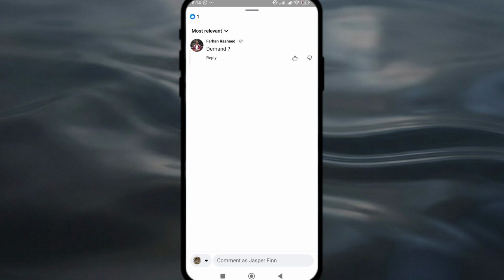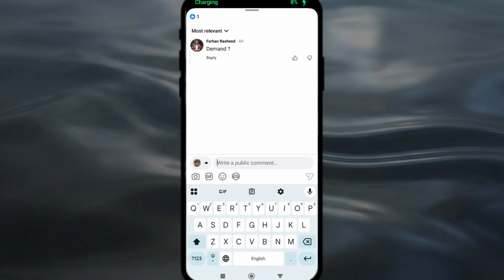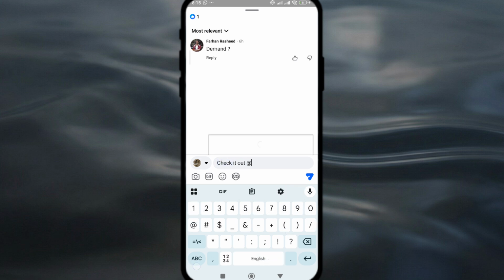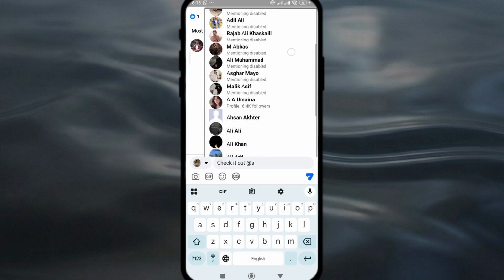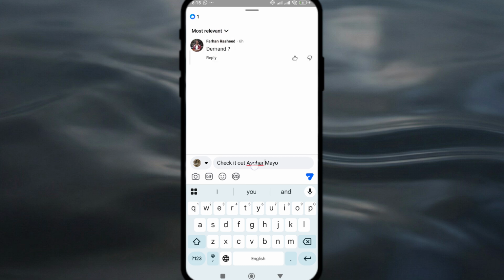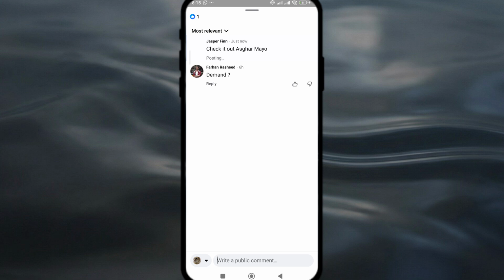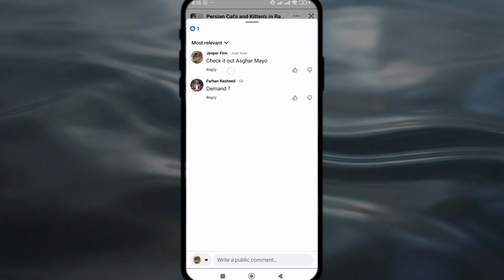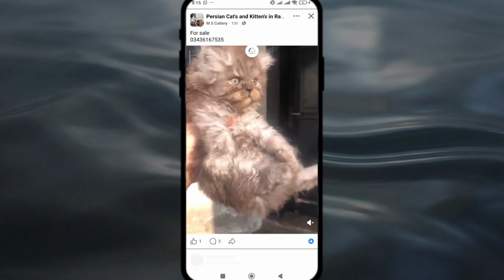How to Tag Someone on Facebook in a Comment (Step-by-Step Guide 2026) 🏷️💬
Learn how to tag someone on Facebook in a comment with this easy step-by-step tutorial (2026 guide). If you want to mention friends in Facebook comments so they get notified, this video will show you exactly how to do it using both the Facebook app and desktop. Perfect for beginners who want to interact better on Facebook posts. 📱💻

🔹 What You’ll Learn in This Video:
✔ How to tag a friend in a Facebook comment 💬
✔ Step-by-step method to mention someone using the @ symbol 🏷️
✔ How tagging works on Facebook posts and comments 👥
✔ Tips if tagging someone is not working ⚠️
✔ How to manage Facebook privacy and tagging settings 🔒

✔ Social Media How-To Tutorials
✔ Account Settings & Privacy Guides

🌍 Multi-Language Welcome
• Spanish: ¡Bienvenido! Aprende cómo etiquetar a alguien en un comentario de Facebook paso a paso.
• Hindi: Facebook कमेंट में किसी को टैग कैसे करें — आसान स्टेप-बाय-स्टेप गाइड।
• Arabic: مرحبًا بك — كيفية الإشارة إلى شخص في تعليق على فيسبوك خطوة بخطوة.
• Bengali: Facebook কমেন্টে কাউকে কীভাবে ট্যাগ করবেন — সহজ টিউটোরিয়াল।
• Chinese: 欢迎观看 — 如何在 Facebook 评论中标记某人教程。
• German: Willkommen! So markierst du jemanden in einem Facebook-Kommentar.
• French: Bienvenue ! Découvrez comment taguer quelqu’un dans un commentaire Facebook.
• Polish: Witamy! Jak oznaczyć kogoś w komentarzu na Facebooku krok po kroku.
• Russian: Добро пожаловать! Узнайте, как отметить человека в комментарии на Facebook.
• Portuguese: Bem-vindo! Aprenda como marcar alguém em um comentário no Facebook.
• Filipino: Maligayang pagdating! Alamin kung paano mag-tag ng tao sa Facebook comment.
• Vietnamese: Chào mừng! Học cách gắn thẻ ai đó trong bình luận Facebook từng bước.
• Indonesian: Selamat datang! Pelajari cara menandai seseorang di komentar Facebook.
• Turkish: Hoş geldiniz! Facebook yorumunda birini nasıl etiketleyeceğinizi öğrenin.